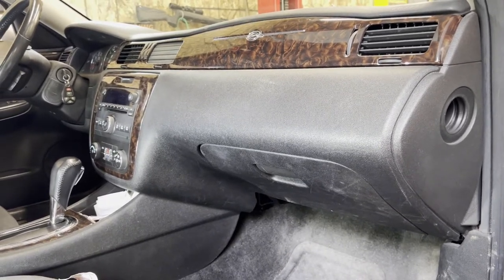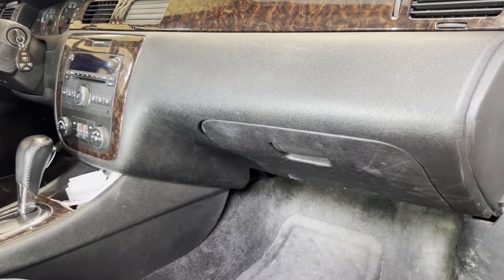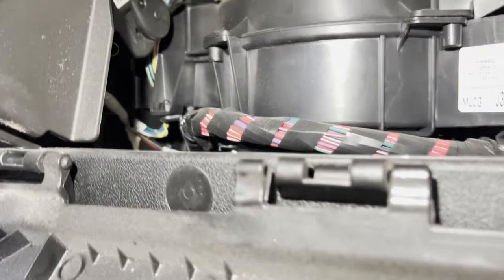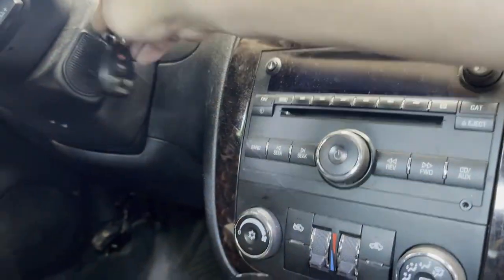Chevy Impala Dash Clicking?? Blend Door Actuator Replacement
This repair applies to and is very common on all Chevy Impala vehicles 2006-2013. If your Impala has a noisey clicking dashboard, this video is for you!
$20 blend door actuator!!